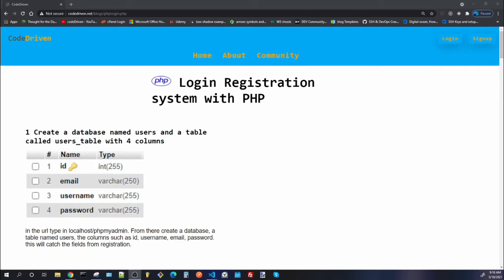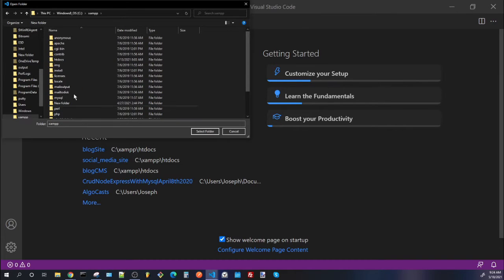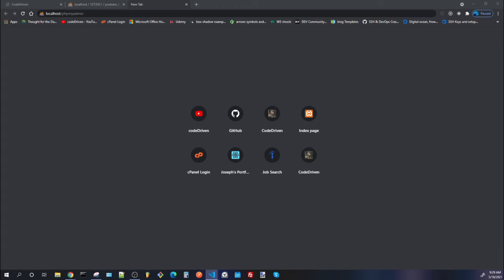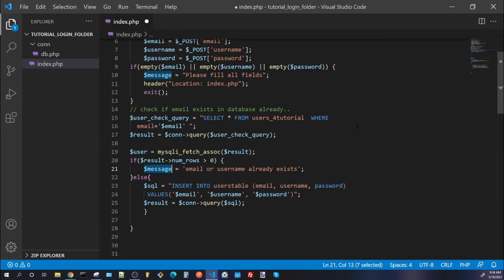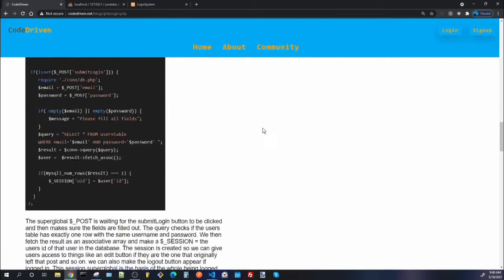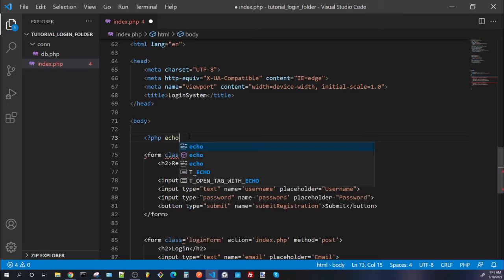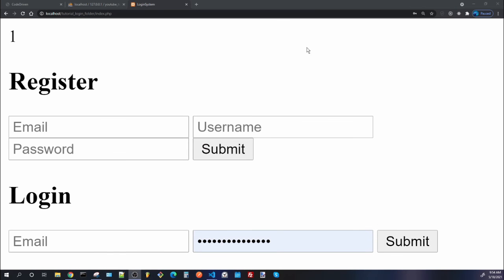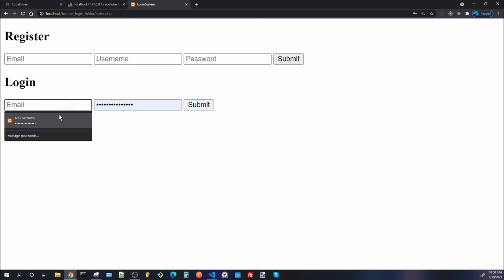PHP Login Registration system (Basic)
PHP, MysQl, login, registration, authentication , and page permission.